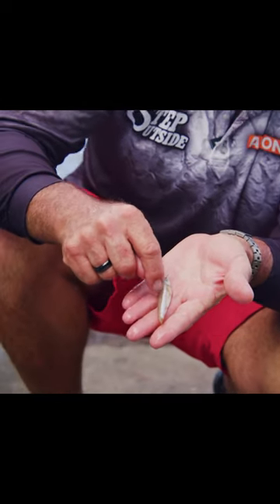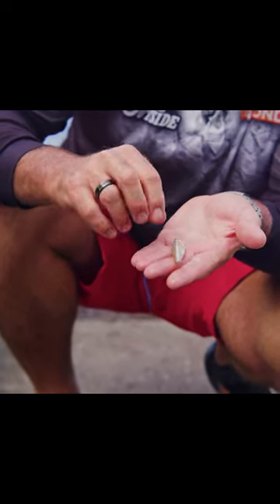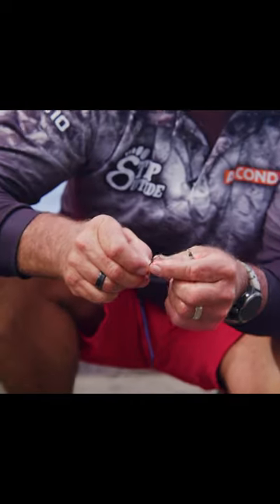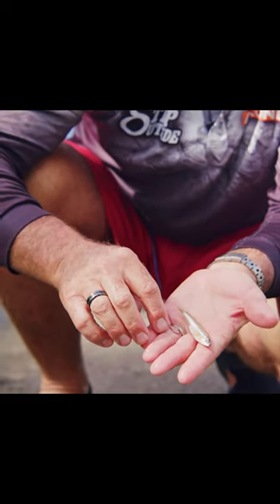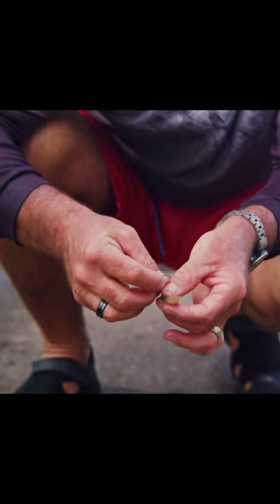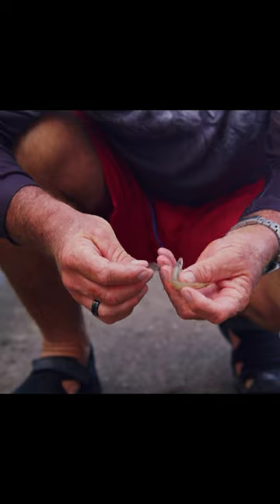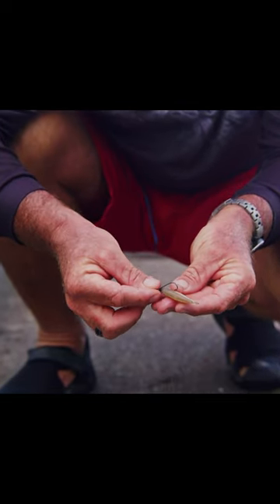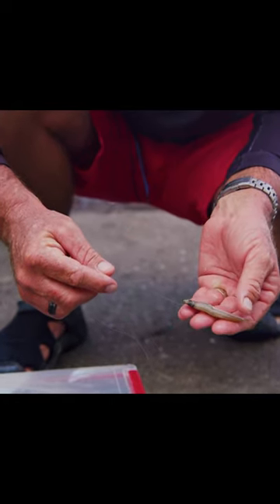Quick Baiting Tips: Mastering White Pilchard Hooking with Paul Burt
Learn fast and efficient white pilchard baiting techniques from fishing expert Paul Burt to elevate your Fishing Success.